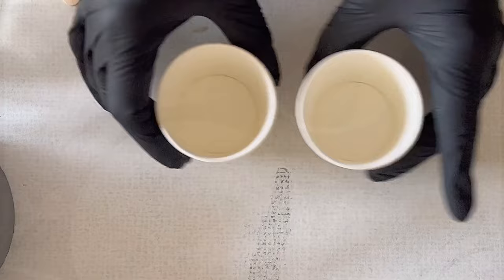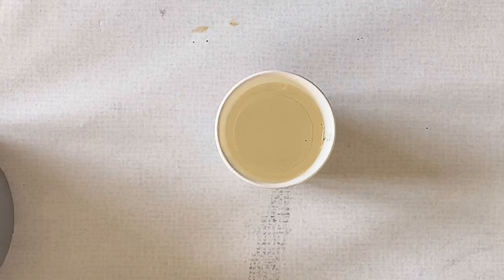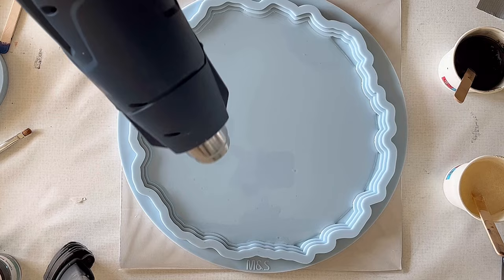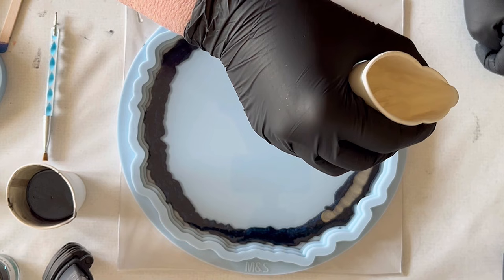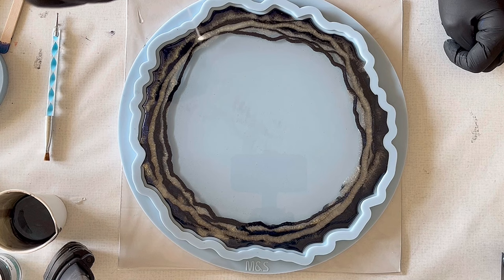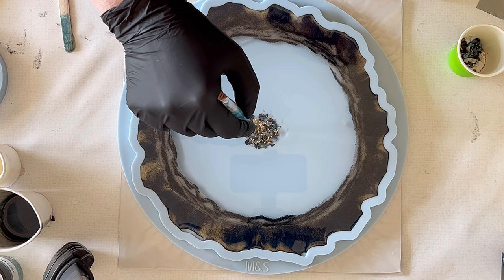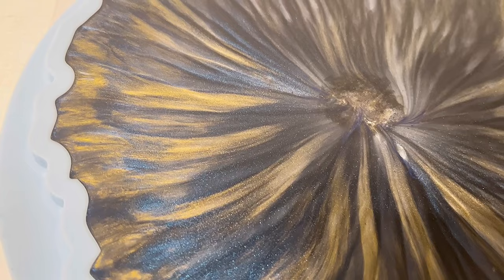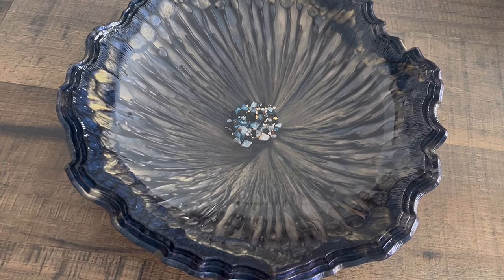#444 EN: Amazing Effects Cascade Bowl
I am inspiriert by my own pour:

I used the Cascade Coaster Mold from MoldsandShapes.

I used the White Gold Spirea from Laura's Art Corner.

I used Chameleon Pigment from @LETSRESIN